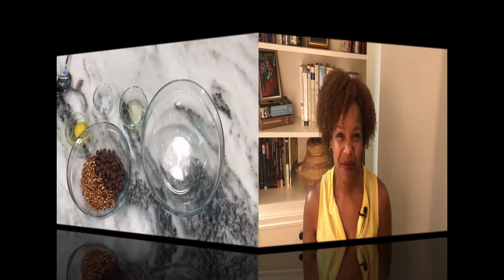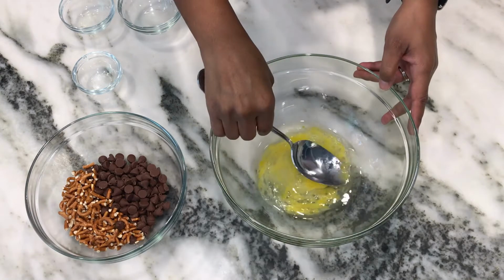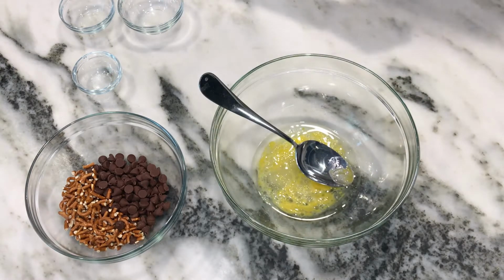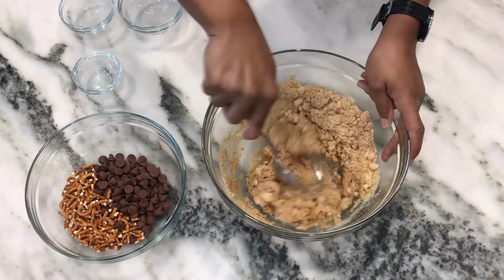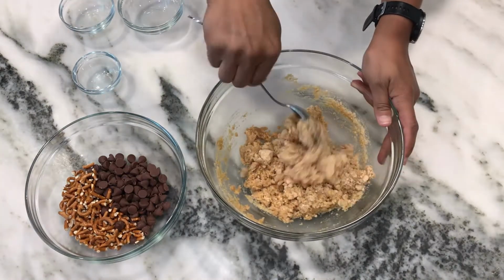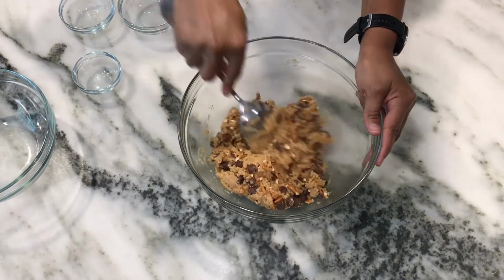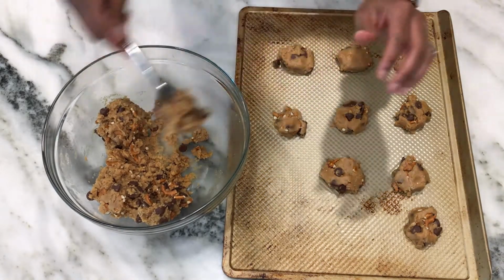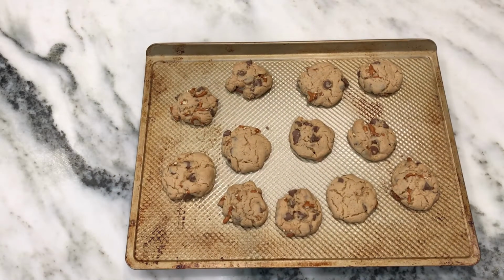Dessert Devotion: Peanut Butter, Chocolate Chip, Pretzel Cookies (Whew!)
Welcome to the first edition of Dessert.Devotion! Find an easy dessert recipe and an encouraging Word. The featured recipe is peanut butter, chocolate chip, pretzel cookies.  The Recipe: Betty Crocker Peanut Butter Cookie Mix, 3 tbsp of oil, 2 tbsp of water, 1 egg, 1 cup Ghiradelli chocolate chips, 1/2 cup crushed pretzels. 350 degrees for 8-9 minutes. The devotion from Matthew 5:37 focuses on boundaries.